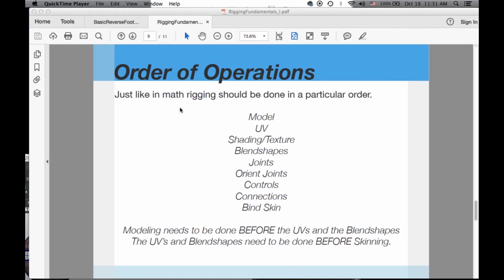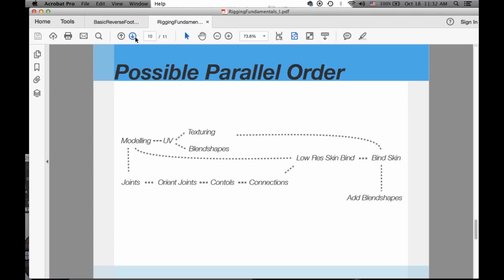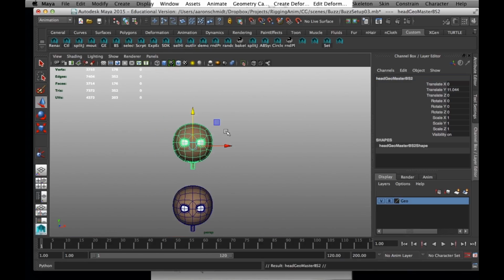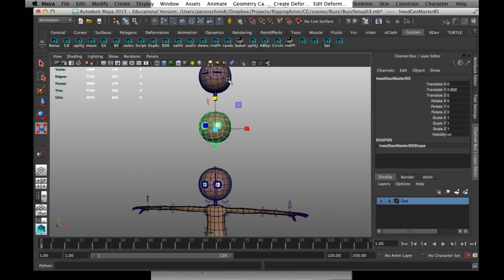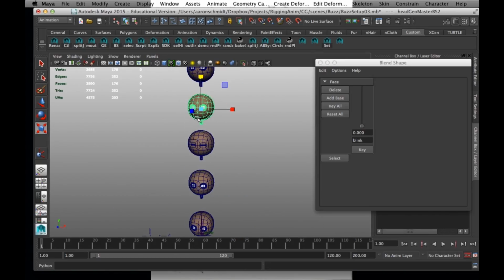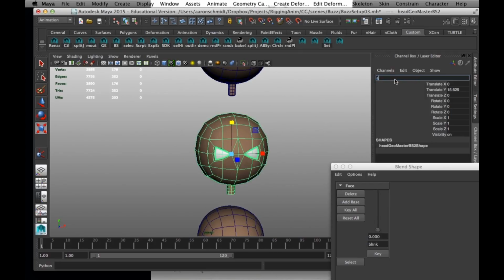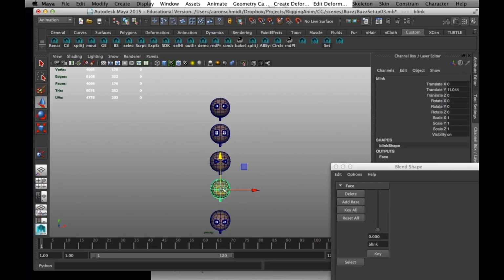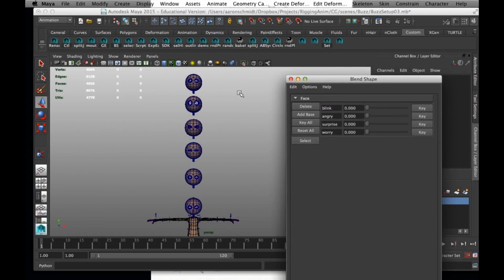07BuzzRig Basic Blendshapes